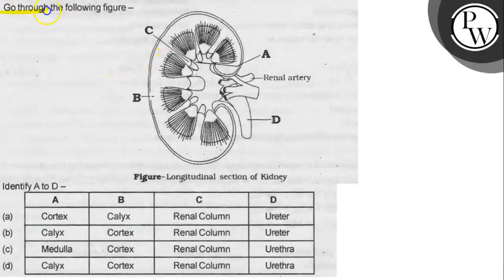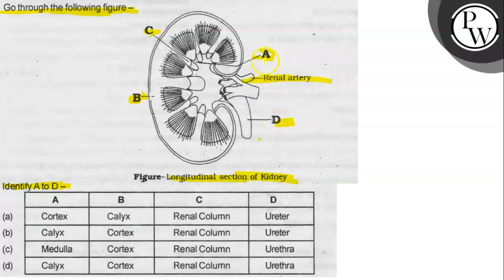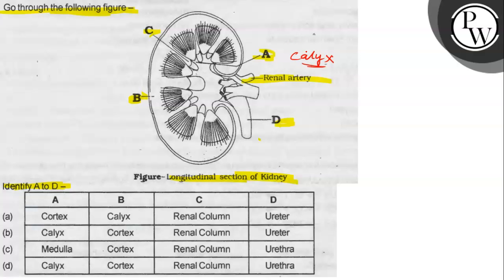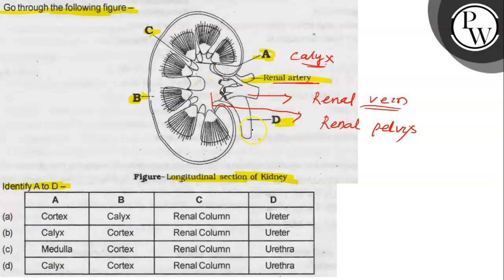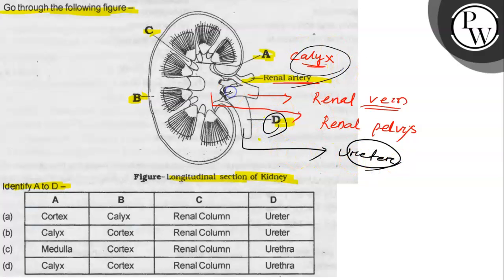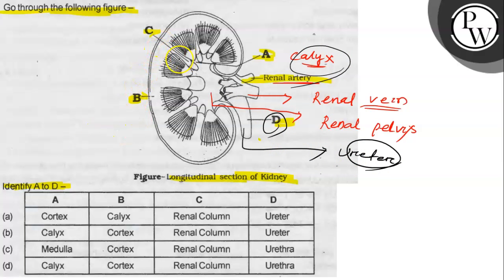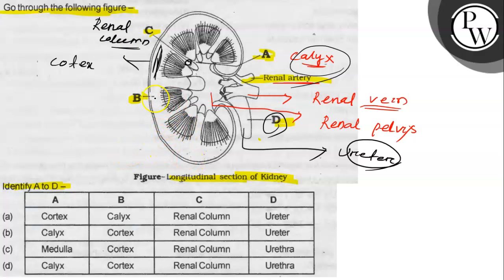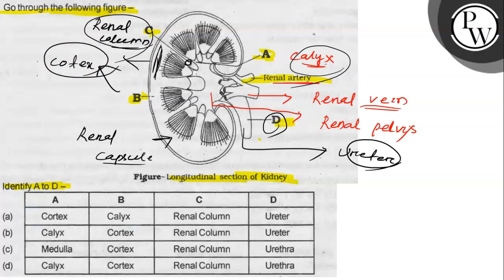Go through the following figure- Figure-Longitudinal section of Kidney Identify A to D - A B...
Go through the following figure-
Figure-Longitudinal section of Kidney
Identify A to D -

Cortex     Calyx     Renal Column     Ureter

Calyx     Cortex     Renal Column     Ureter

Medulla     Cortex     Renal Column     Urethra

Calyx     Cortex     Renal Column     Urethra

(a)
(b)
(d)